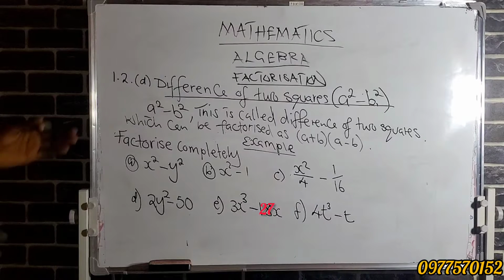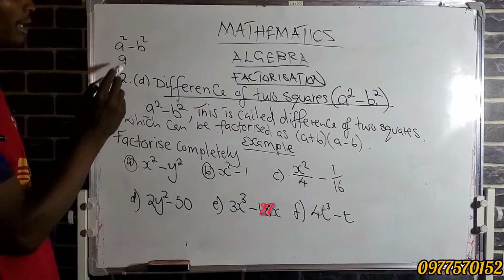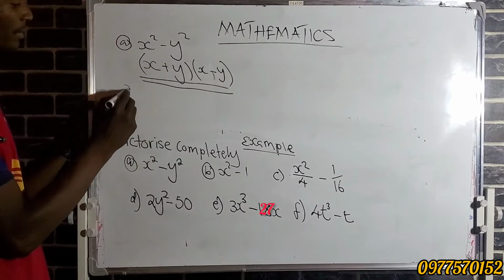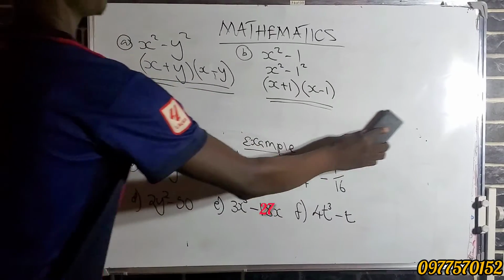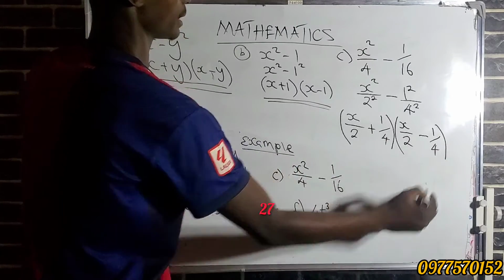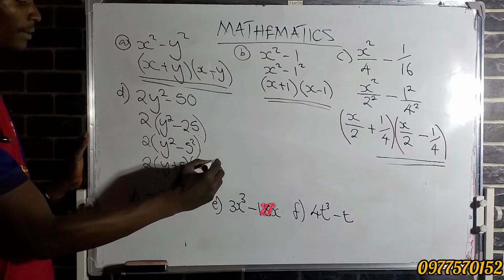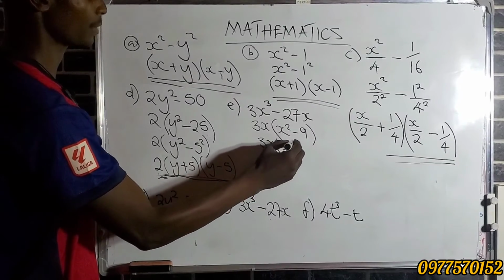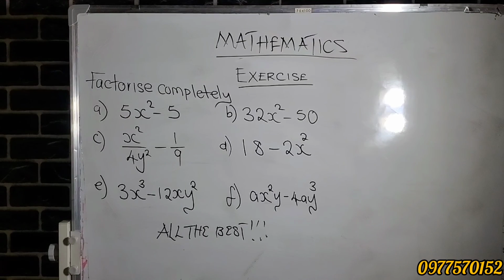1.2 (d) Difference of two Squares a² – b² || FACTORISATION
Unlock the secrets of Algebra with our in-depth guide on the Difference of Two Squares! 🚀 In this video, we'll simplify the expression a² – b² and show you how to factor it effectively. Whether you're gearing up for the exam in 2025 or just looking to boost your maths skills, this tutorial is designed for you! Learn step-by-step methods to conquer algebraic challenges and elevate your understanding. Let’s dive into the world of Algebra together! 💪